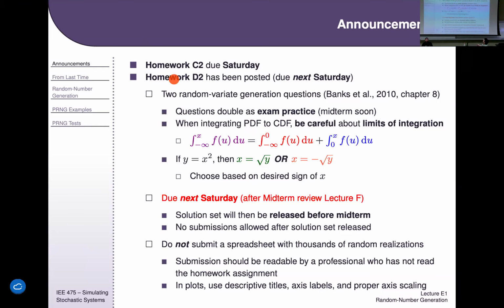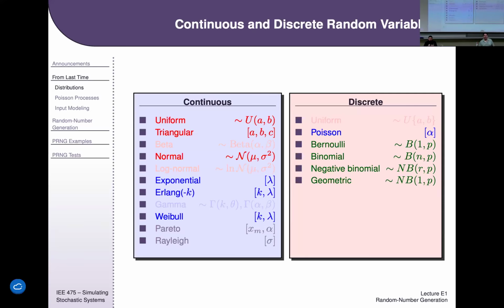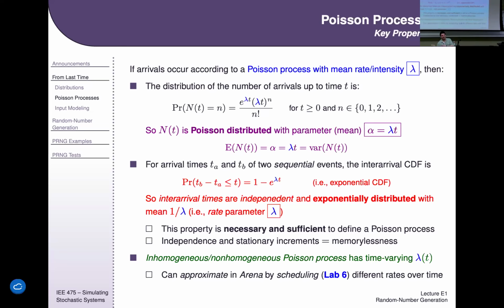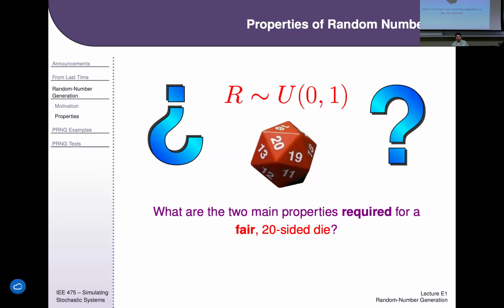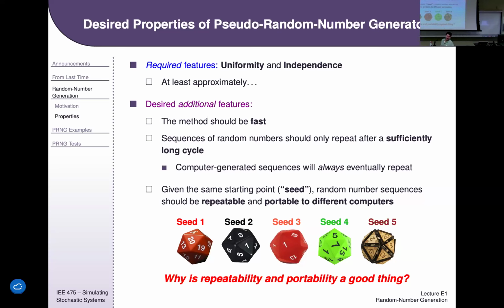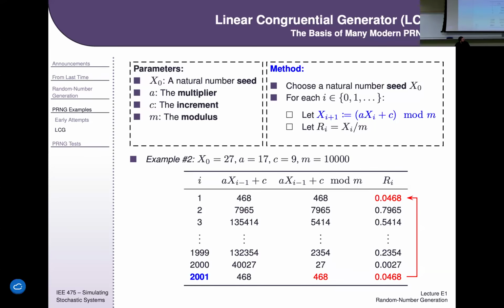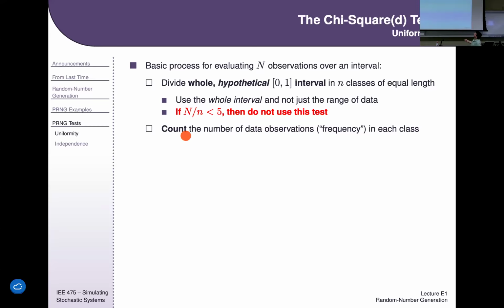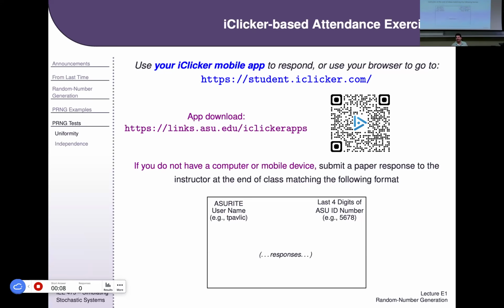IEE 475: Lecture E1 (2025-09-25): Random-Number Generation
In this lecture, we first cover some discrete distributions (and the Poisson process) that we ran out of time for during the previous lecture. We then launch into a discussion of how to generate pseudo-random numbers distributed uniformly between 0 and 1 (which are necessary for us to easily generate random variates of any distribution). We talk about the two most important properties of a pseudo-random number generator (PRNG), uniformity and independence. We then talk about desirable properties. Some examples are given of some early PRNG's, and then we introduce the linear congruential generator (LCG) and its variants (like the Combined Linear Congruential Generator, CLCG), which represent a much more modern PRNG that has a number of good properties. We close with a discussion of tests of uniformity. We will continue this discussion and add on tests for independence during next lecture (which will primarily cover random-VARIATE generation).